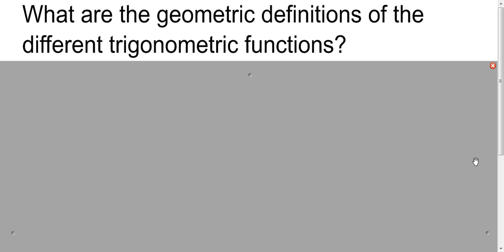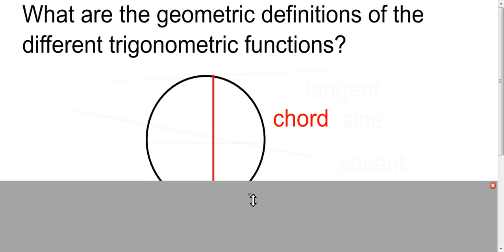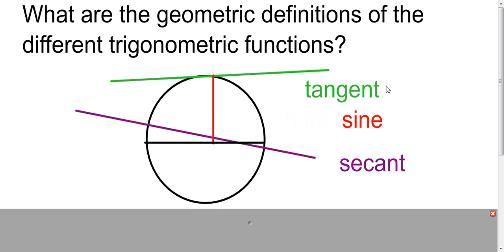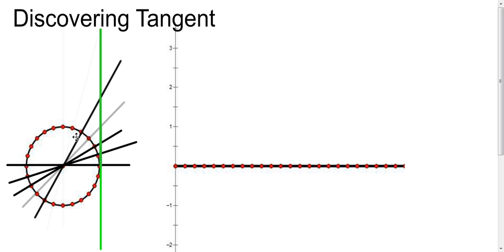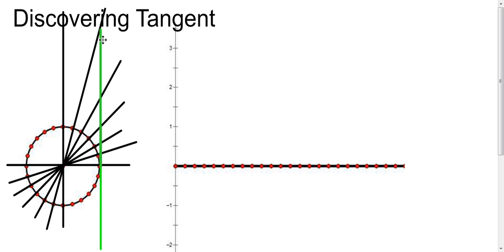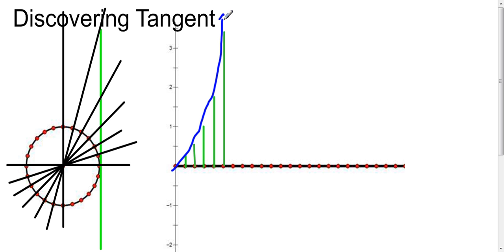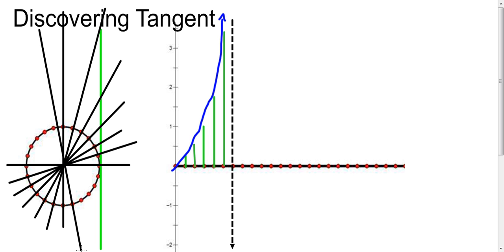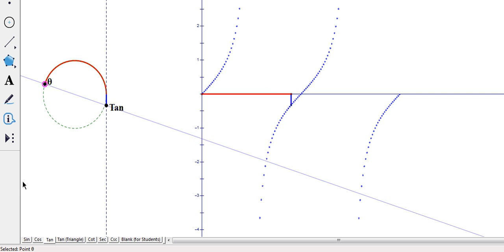Best 5 minutes